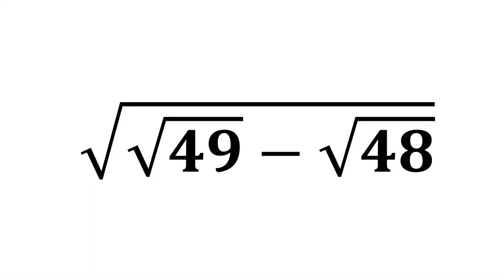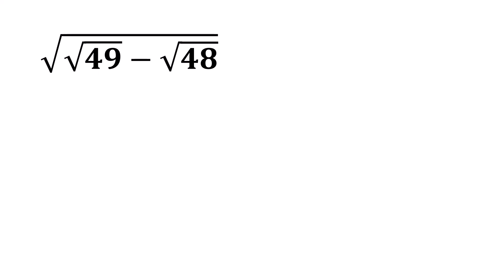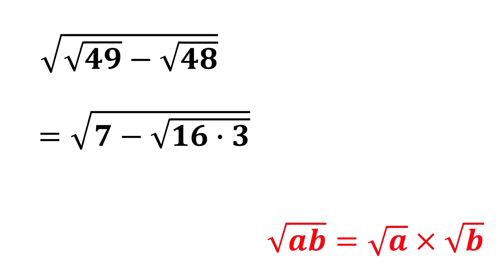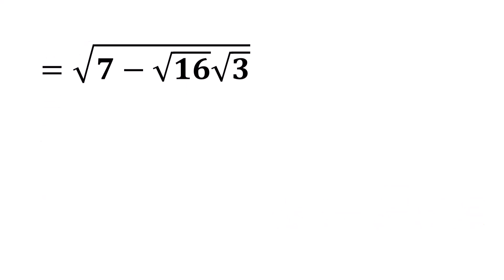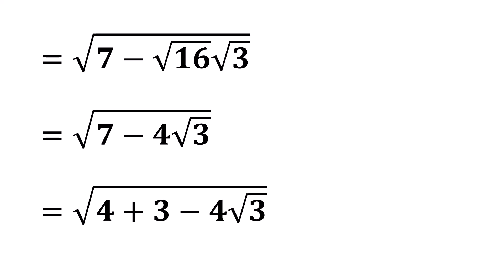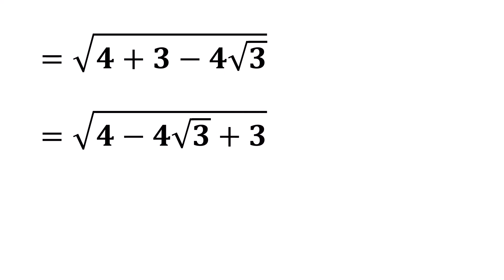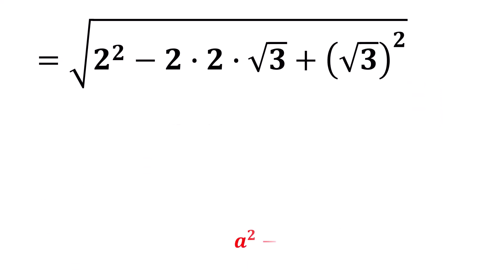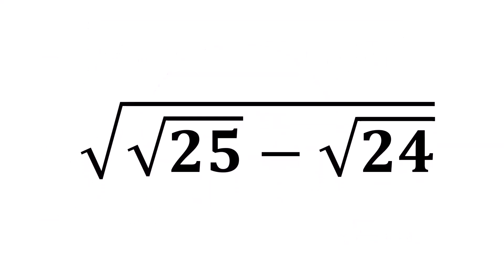Without using any CALCULATOR, Simplify!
Maths puzzles with answers for exhibition
International Mathematics Olympiad
Algebraic thinking in mathematics
Riddles and puzzles in maths